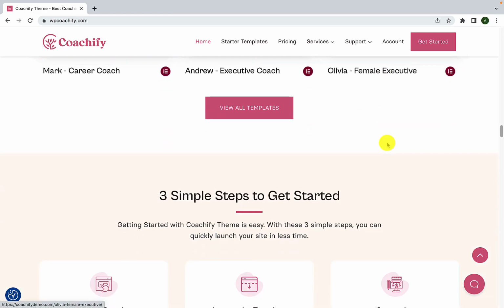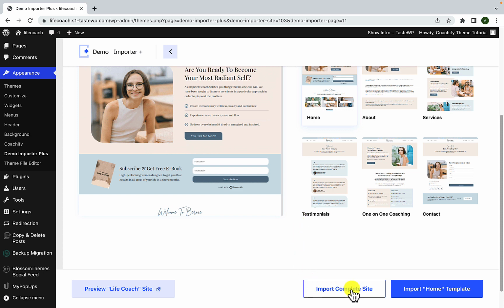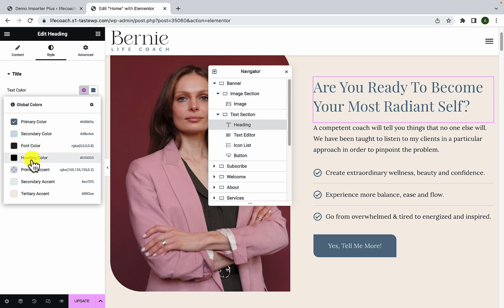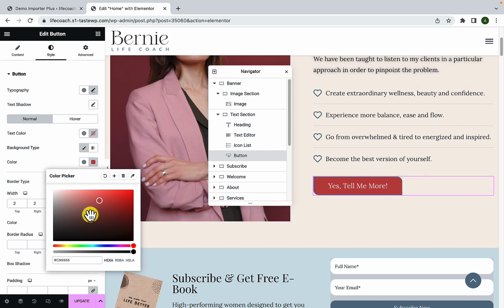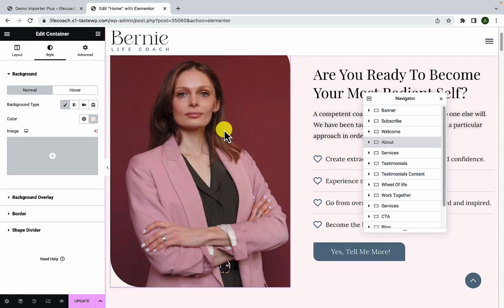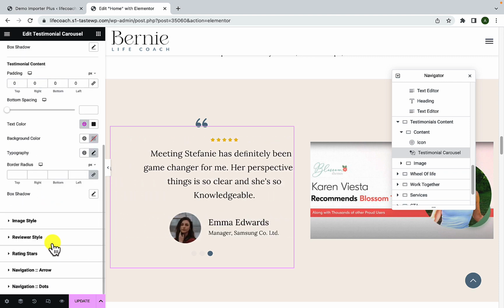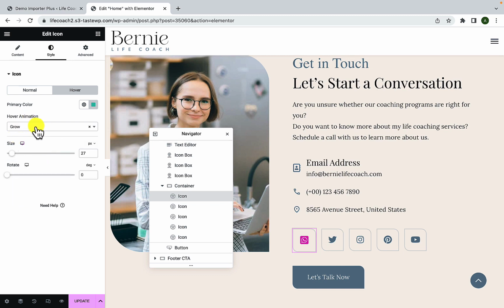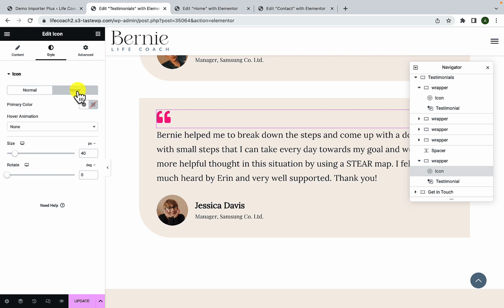How to Create Life Coach Website | Coachify Theme Tutorial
Are you a coach looking to create a website that generates leads and converts visitors into clients? Look no further than Coachify, the ultimate WordPress theme for coaches, mentors, entrepreneurs, and consultants.

Our theme is optimized for Core Web Vitals and SEO, so you can be sure your website will rank high on search engine results pages. Plus, with easy-to-use customization controls and a drag-and-drop page builder, you can customize your site to match your brand and preference without writing any code.

In our Coachify tutorial videos, we'll show you how to use all the powerful features of Coachify to create a website that showcases your expertise, connects with your audience, and drives business growth.

From customizable header and footer layouts to pre-designed pages for your services and testimonials, our tutorials cover everything you need to know to get the most out of Coachify.

Follow along with our step-by-step tutorials and start building your coaching website today!

Got a query? Reach out to our support team